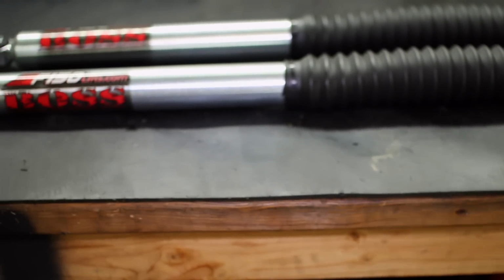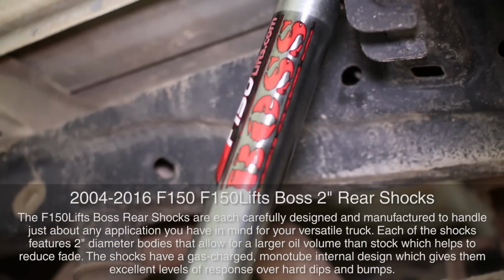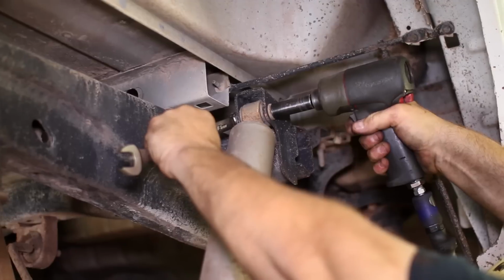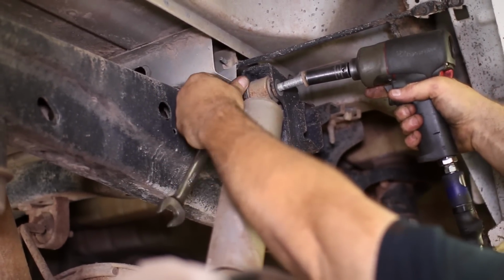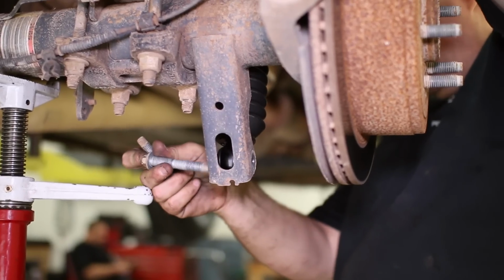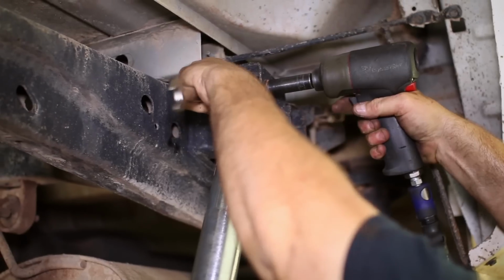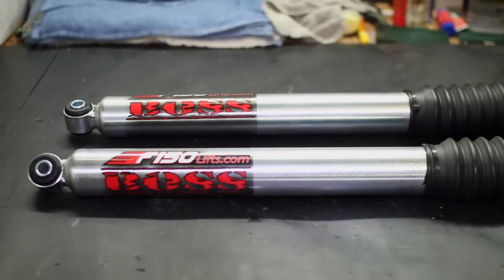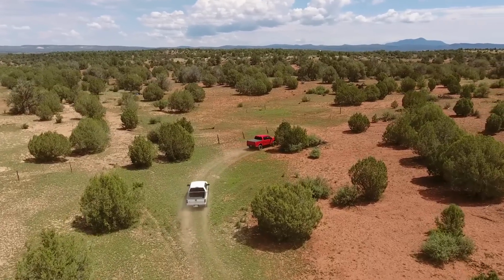2004-2016 F-150 F150Lifts Boss 2" Rear Shocks Install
When it comes to rear shocks for your 2004 to 2016 F150, you usually have to compromise between on-road ride quality, off-road performance, and/or the lift height of your F150's rear end. F150lifts' Boss Rear Shocks are one of the few rear shock options on the market that are almost perfectly balance for any application and suspension setup. F150Lifts carefully designed these awesome and powerful F150 rear shocks to give your truck more travel and response, the ability to use up to a 3" rear block, all while keeping your on-pavement ride quality remarkably smooth. The Boss 2" rear shocks drop right into place of your 2004 to 2016 F150's stock rear shocks without any modifications and are an easy way to squeeze some extra rear suspension performance out of your awesome F150 build.